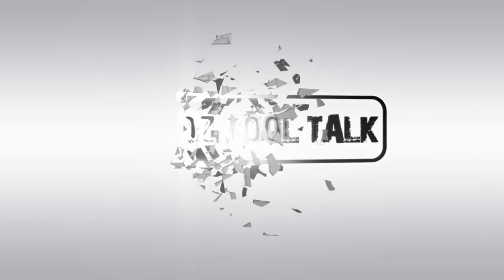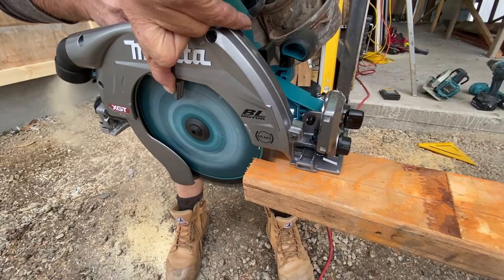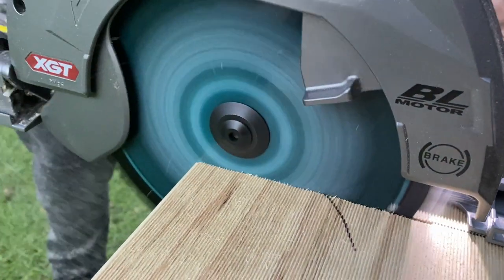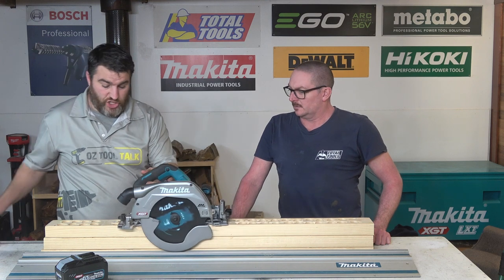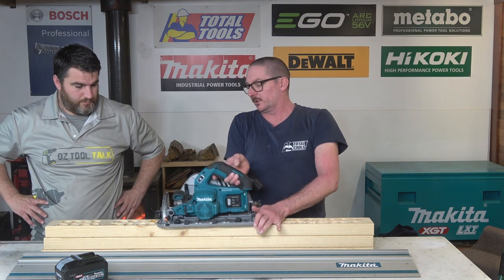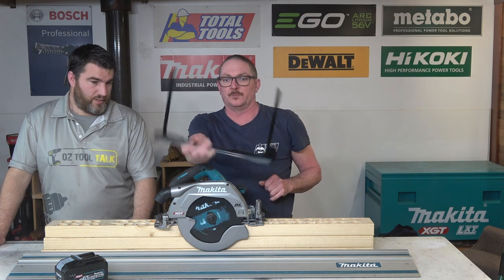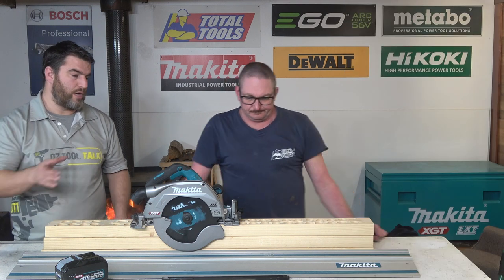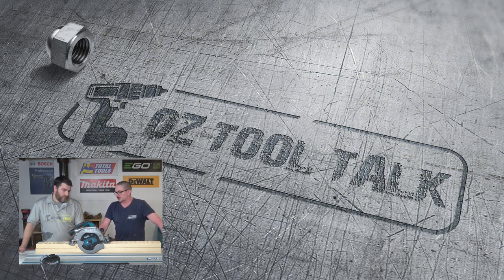Makita 40V XGT 9.25" Circular Saw - HS009G 235mm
oztooltalk are back with a review of the Makita 40V Max XGT 235mm circular saw.

Sporting Makita's AWS (auto-start wireless system), this fully featured circular saw is capable of cutting timber to a depth of up to 85mm.

Specifications of the HS009G as follows:
- 4,000 RPM
- Blade diameter of 235mm
- Cast magnesium base capable of running on a track
- Positive bevel stops at 22.5°, 45° and 60°. Plus a -1° back cut.
- Cut depth of 85mm at 90°, 61mm at 45°